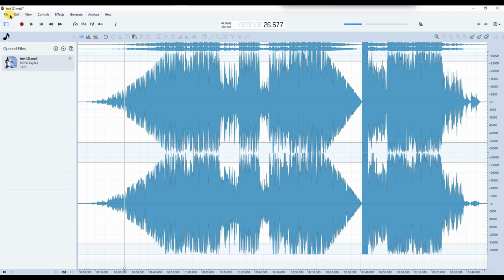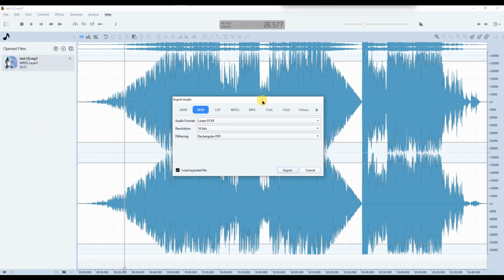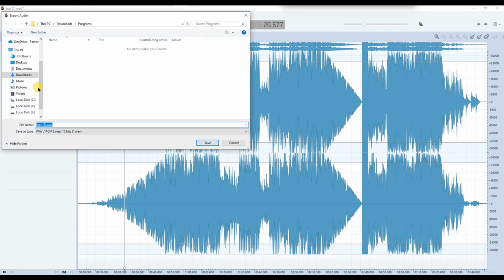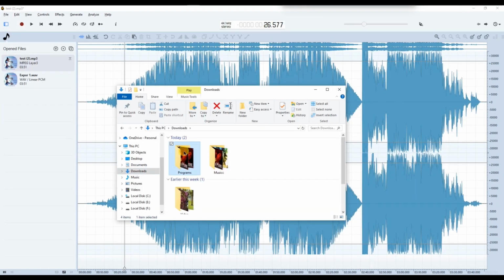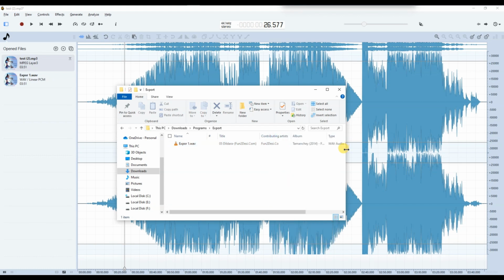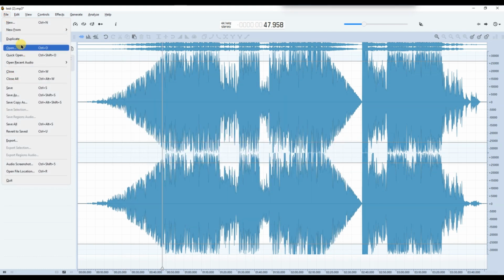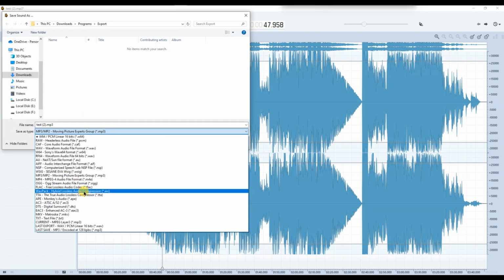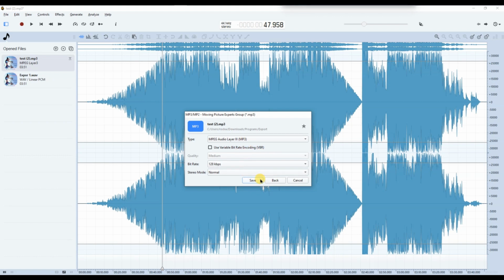How to Export Audio As MP3 or WAV 2025?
In this step-by-step guide, we will show you how to export audio files as MP3 or WAV in Ocenaudio, one of the easiest and most powerful audio editing tools available. Whether you're working on a podcast, music track, or any other audio project, knowing how to export your files in the right format is essential. We'll walk you through the entire process, from opening your project to selecting the proper export settings for MP3 and WAV formats. This tutorial will ensure that your audio exports are of the highest quality and ready to share or upload to your favorite platforms.

By the end of this video, you'll know exactly how to save your audio in the most common formats, adjust the audio quality to your preference, and ensure your files are ready for use. Got any questions or need help with a specific step? Feel free to drop them in the comments, and we’ll be happy to assist you.